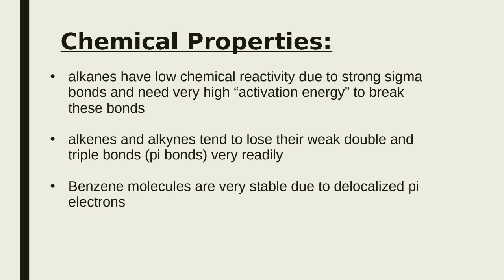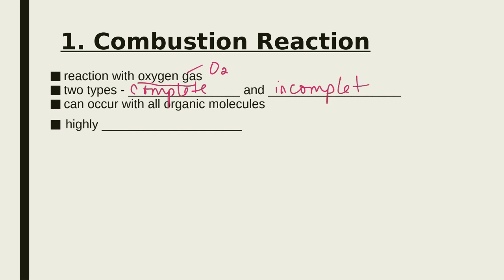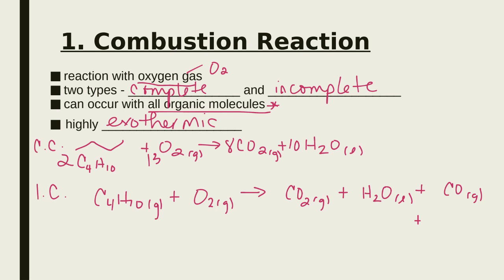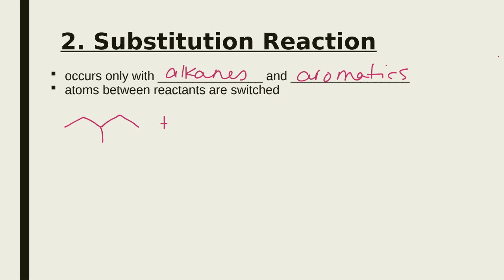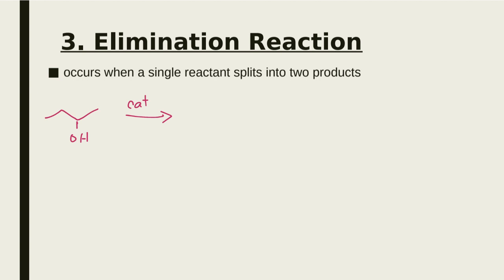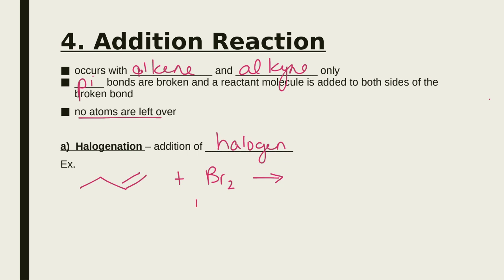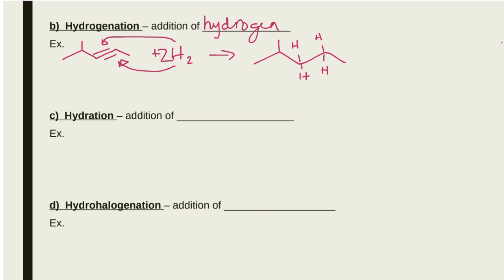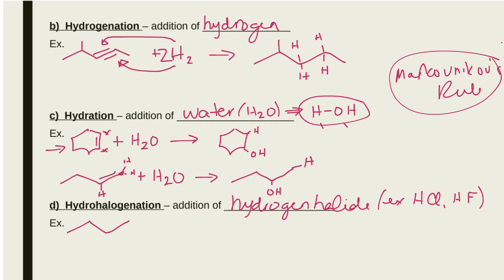06 Reactions of Hydrocarbons